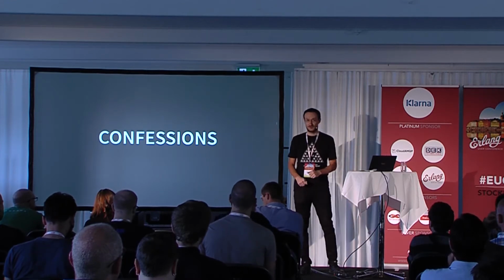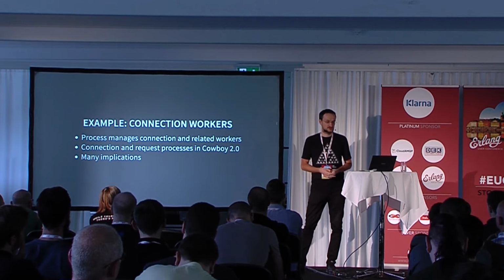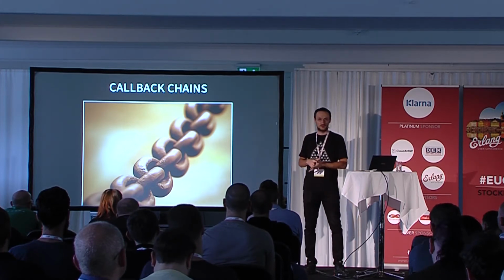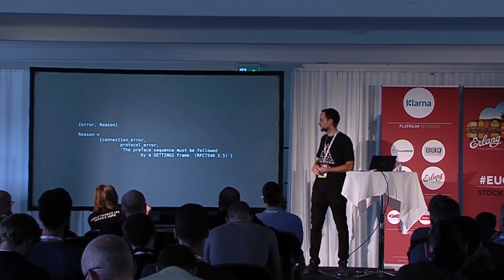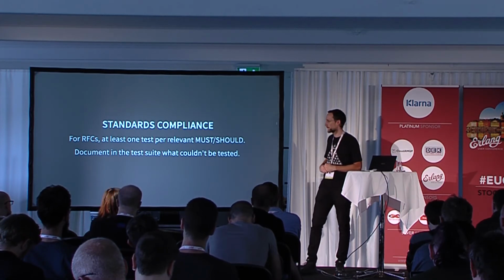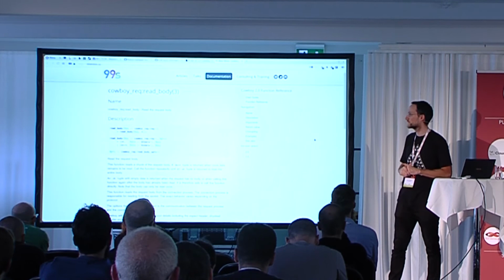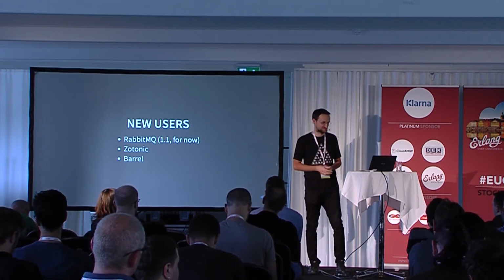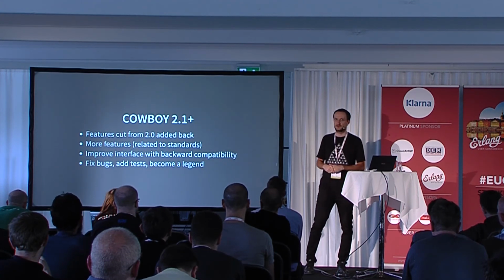A Tale of 2.0 Cowboys - Loïc Hoguin - EUC17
Cowboy 2.0 is the new modern HTTP server for Erlang/OTP. It leads the way with its friendliness, reliability, performance and standards support. We will discuss the important changes in Cowboy, the tools that emerge around it and the plans for the future.